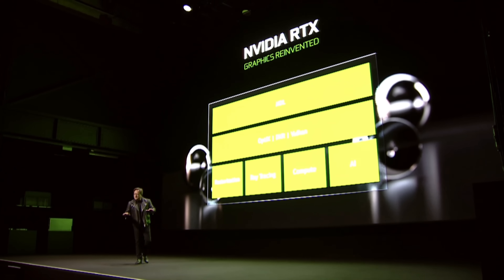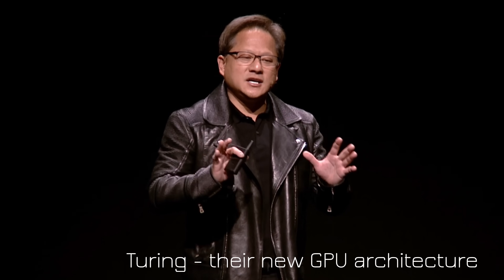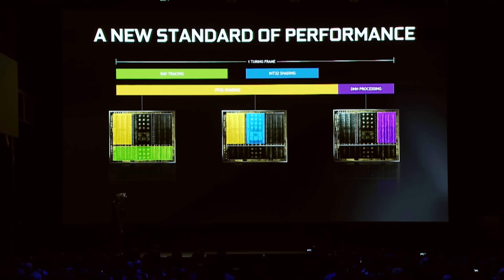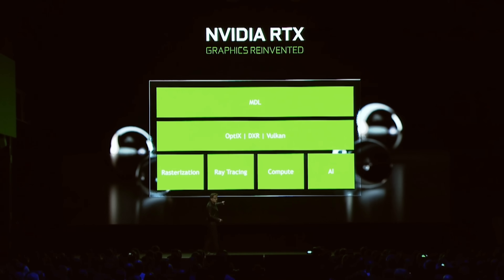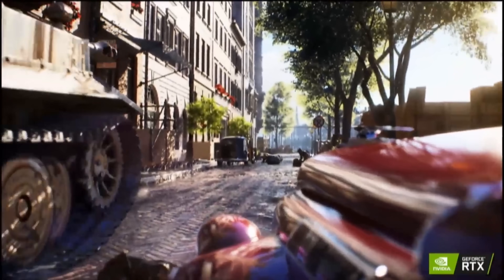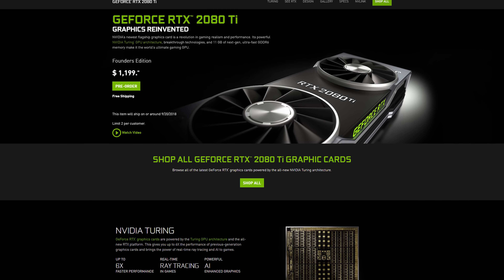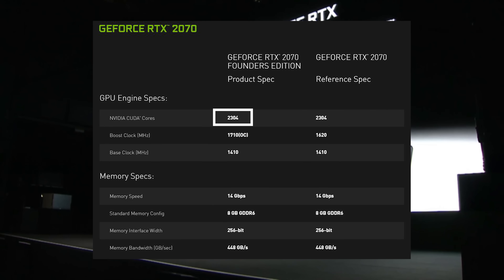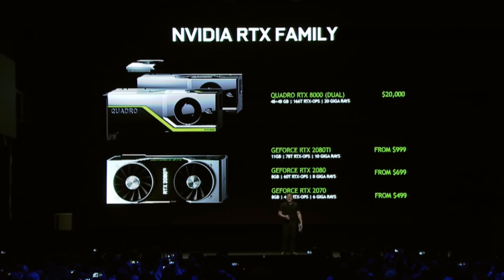NVIDIA RTX 2080 / 2070 / 2080ti Launch Super Cut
NVIDIA just announced their RTX 20XX series of GPUs, including the RTX 2080ti, 2080 and 2070. With some impressive demos, exclusive trailers and release dates, along with specs and pricing of the cards, this quick super cut video covers it all.